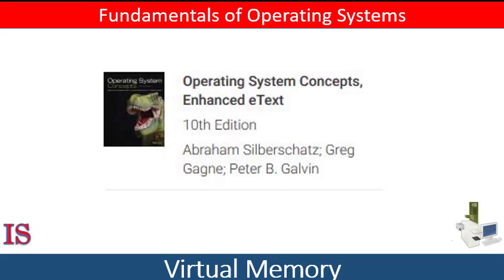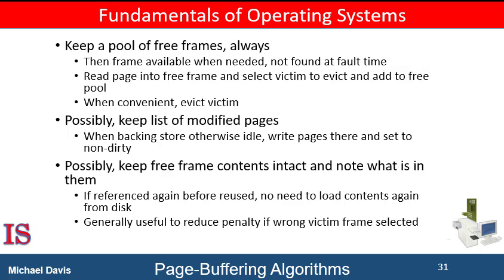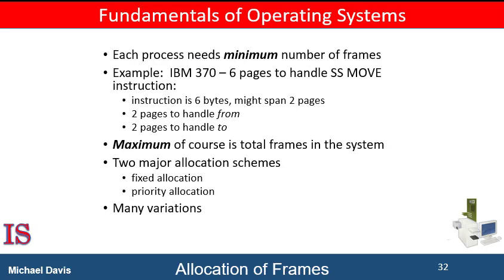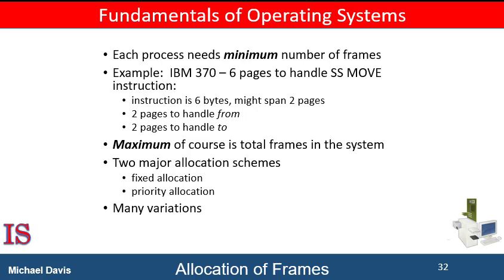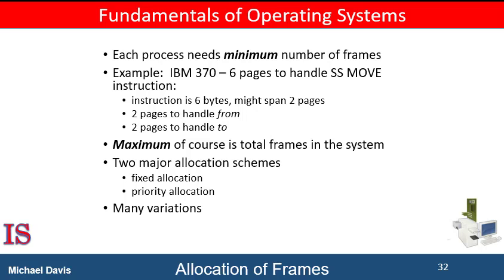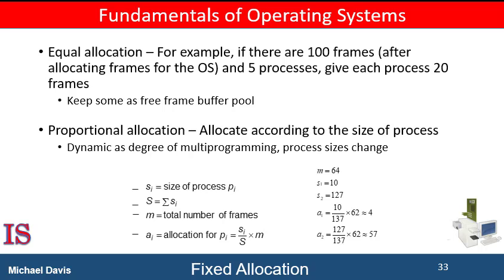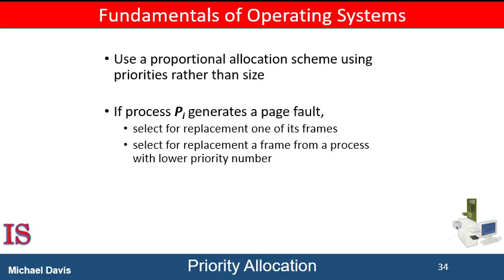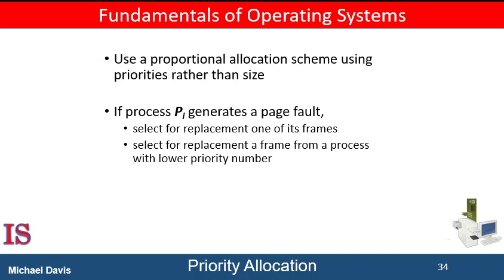M4U10L7 Page Allocation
Fundamentals of Operating Systems based on textbook Operating System Concepts 10th Edition by Silbershatz, Gagne & Galvin published by Wiley Publishing